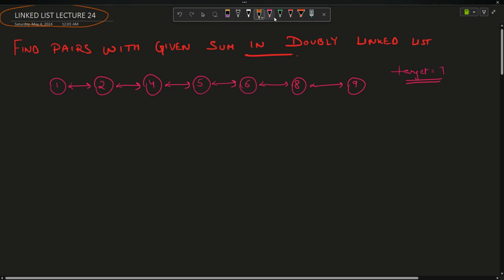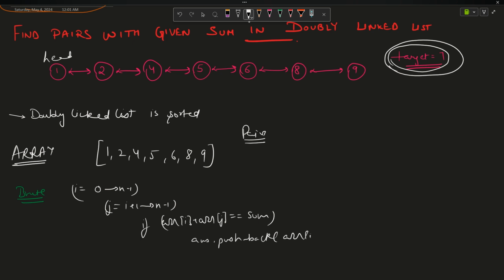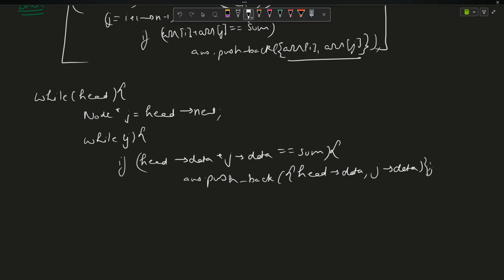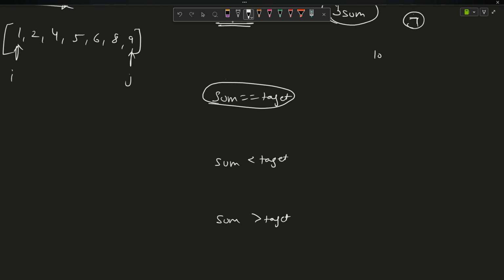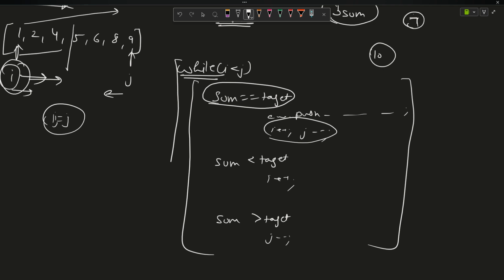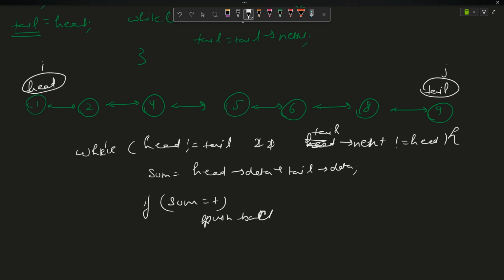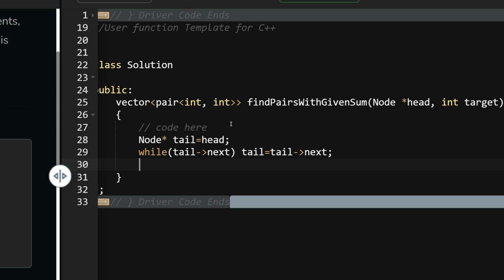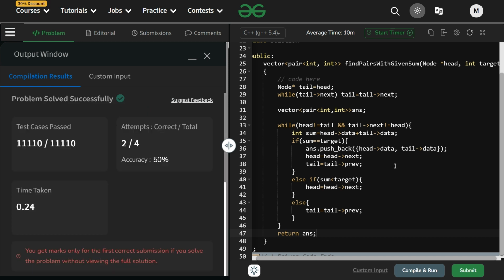L24. | Find pairs with given sum in doubly linked list | Multiple approaches with visualisation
Hi All !